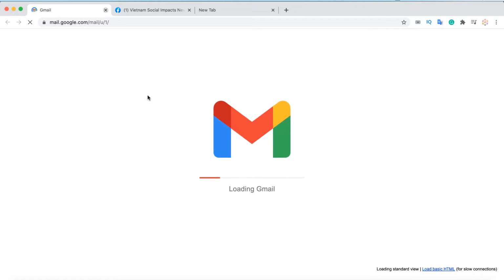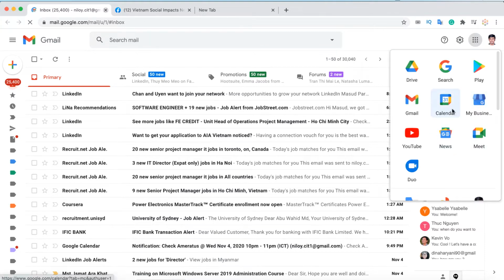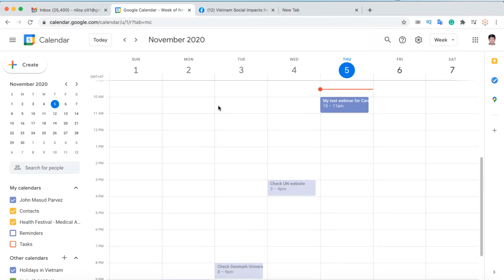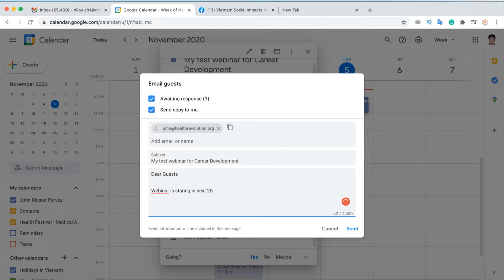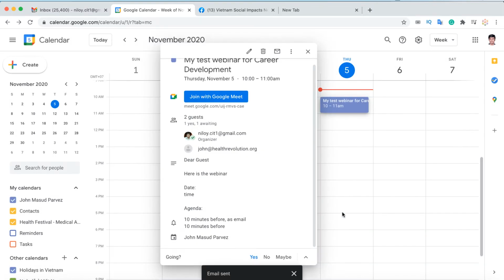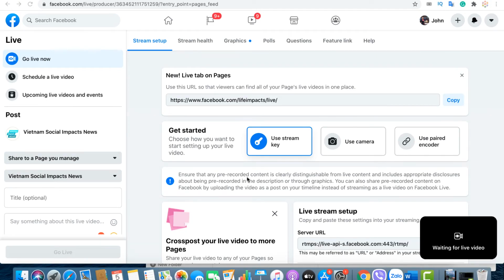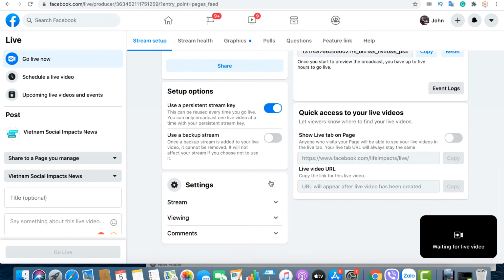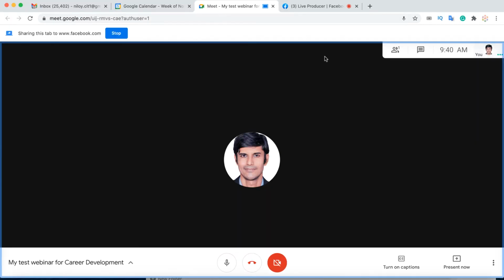How to Make Google Meet Live Stream on Facebook page